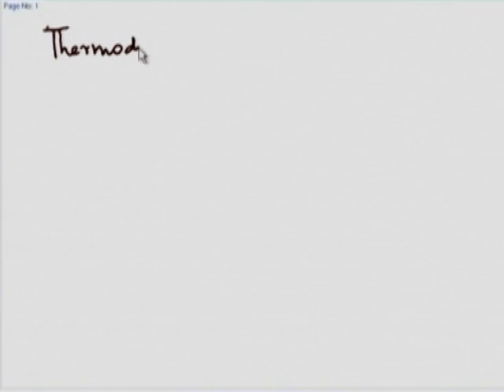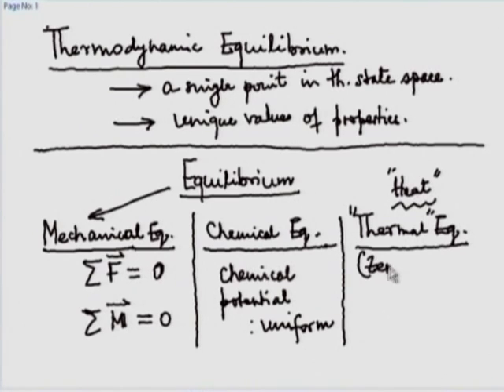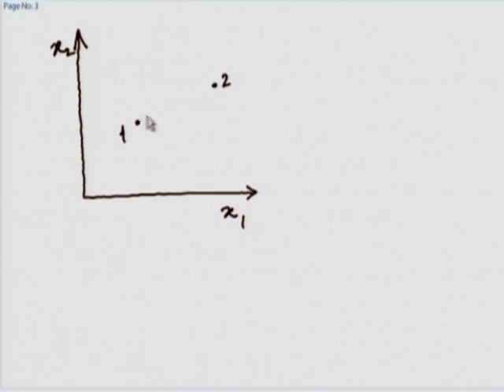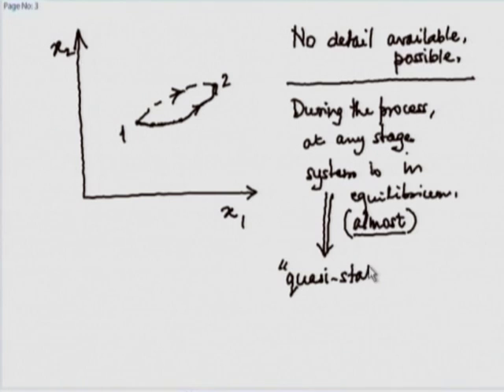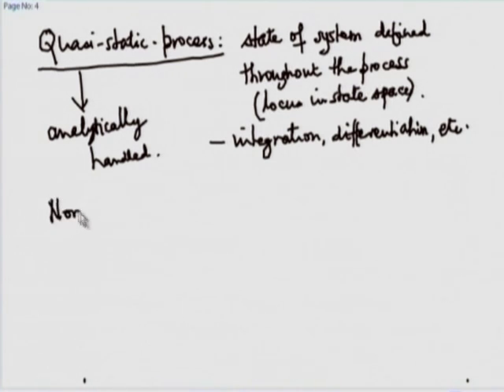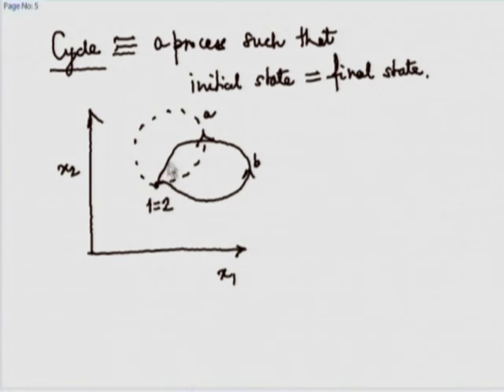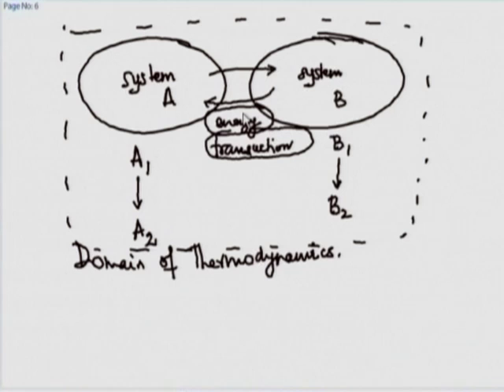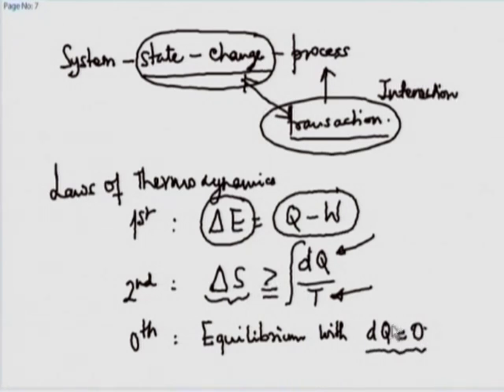TDME M L2C Basic Ideas and Definitions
This is part C of 2nd session of Thermodynamics in Mechanical Engineering Workshop arranged for teacher. It was delivered by Prof. U. N. Gaitonde from IIT Bombay.

In this session he talked about Basic Ideas and Definitions, thermodynamic equilibrium, other kinds of equilibrium, thermodynamics processes, representation and classification, quasi-static processes, cycles, Thermodynamic interactions.

The syntax used in the video title is as follows :
L2C - Lecture 2C